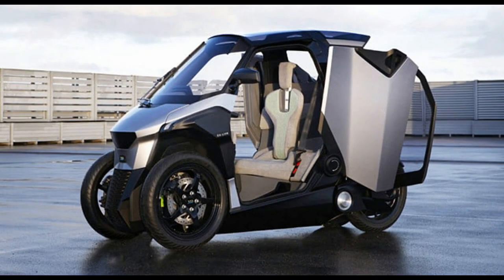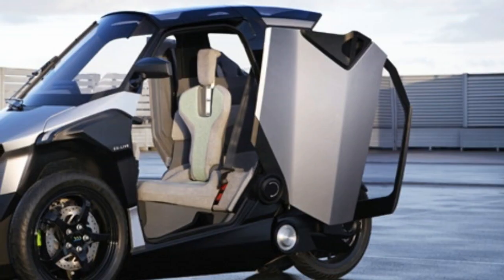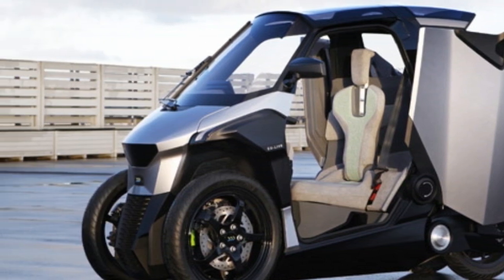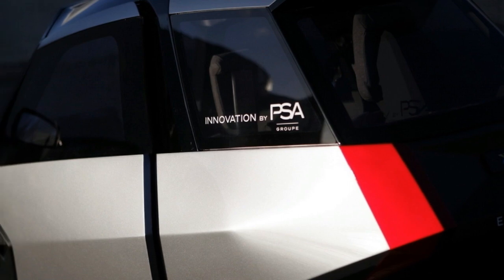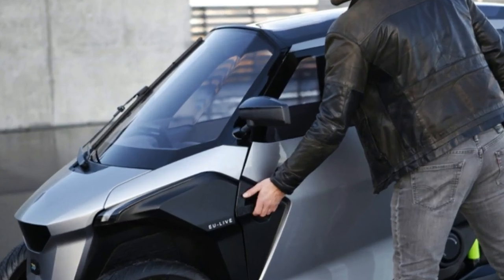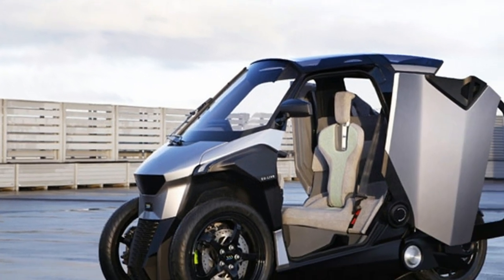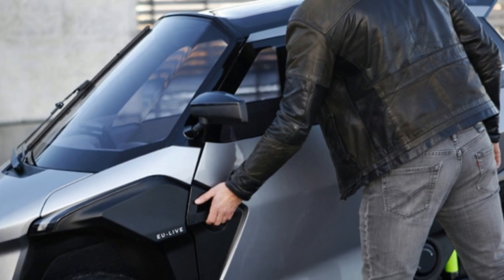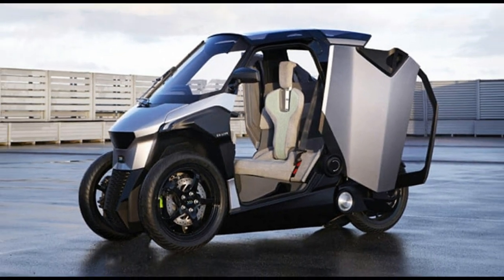2018 First Drive Review -PSA Group Debuts New PHEV Tilting Light Vehicle Concept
2018  First Drive Review -PSA Group Debuts New PHEV Tilting Light Vehicle Concept

IInnovation Cars, TOP CAR, Vehicle,
2018,  First Drive,  Review,  -PSA, Group, Debuts, New, PHEV, Tilting, Light, Vehicle, Concept,
If you still think Renault's wacky Twizy is an interesting little EV, then you'll likely grow fund of PSA's latest concept.

Unveiled by the EU-LIVE (Efficient Urban Light Vehicle) consortium and funded by the European Commission, it's part of the automaker's 'Push-to-Pass' plan to deliver new mobility solutions, slotting "between the two-wheel and four-wheel segments".

It's 2.4m (7.87feet) long and 0.85m (2.79feet) wide, features scissor-like doors to maximize its efficiency in tight parking spaces, and has a heated cabin with an airbag and seatbelts, thus making rider gear unnecessary.

Despite its scooter apperance, it can be used on motorways as well, but it does require a driving license.

PSA claims that the concept is as easy to drive as a three-wheel scooter, thanks to its tilting mechanism that offers improved handling, and roll-control technology, which makes use of hydraulic components and a hydropneumatic suspension.

Power comes from a plug-in hybrid drivetrain that combines a 42hp single-cylinder petrol engine and two electric in-wheel motors, developed by Elaphe and Brembo, plus a 48-volt electric battery designed by Samsung SDI. The study has a total driving range of 300km (186miles), including 70km (44miles) in zero-emission mode. As for its top speed, it can hit 130km/h (81mph).

Keywoards:

2018,  First Drive,  Review,  -PSA, Group, Debuts, New, PHEV, Tilting, Light, Vehicle, Concept,